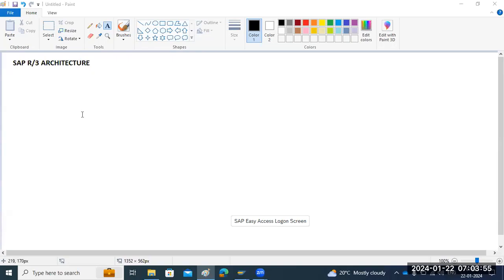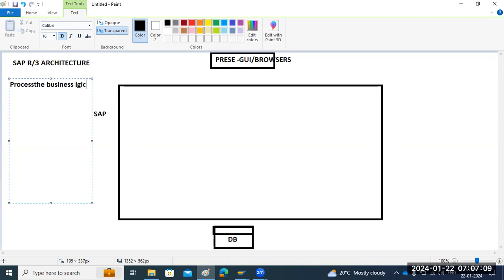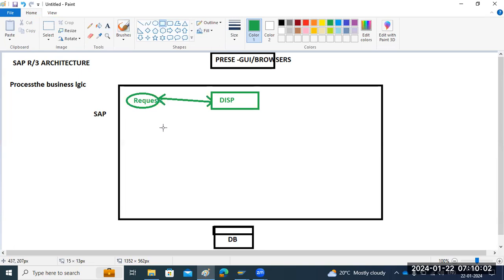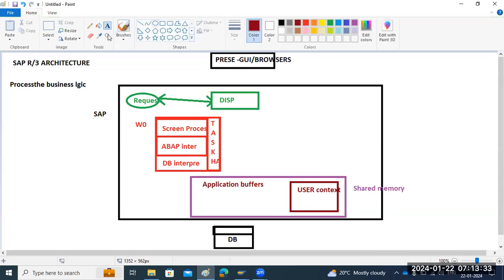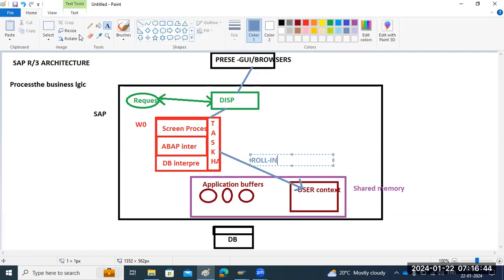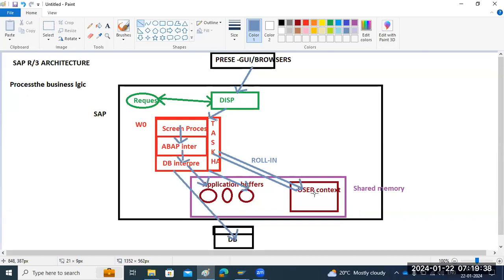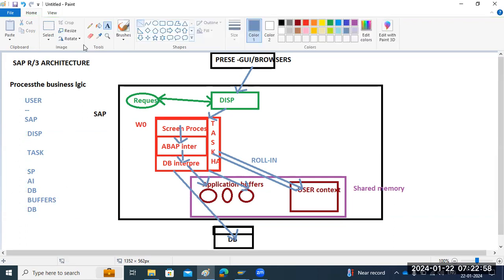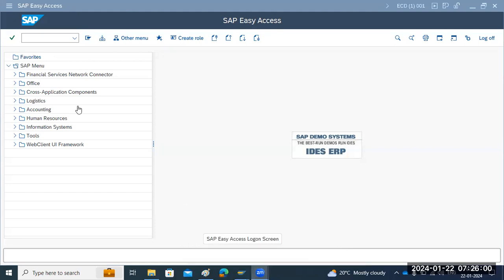@sapbasishanaR/3 Architecture & How the SAP Logon Process works?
User’s PC:- Users can access SAP system in two ways:-

Through SAP GUI
Through Web browser
It’s called front-end. Only the front-end is installed in the user’s PC not the application/database servers.

Front-end takes the user’s requests to database server and application servers.

Application Servers: – Application server is built to process business-logic. This workload is distributed among multiple application servers. With multiple application servers, the user can get the output more quickly.

Application server exists at a remote a location as compared to the location of the user PC.

Database Server: –Database server stores and retrieves data as per SQL queries generated by ABAP and Java applications.

Database and Application may exist on the same or different physical location.